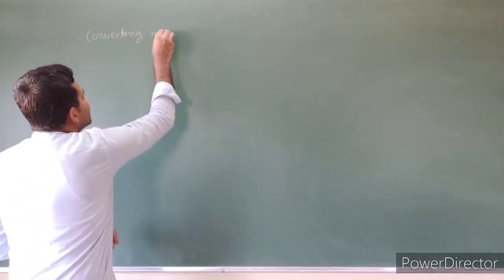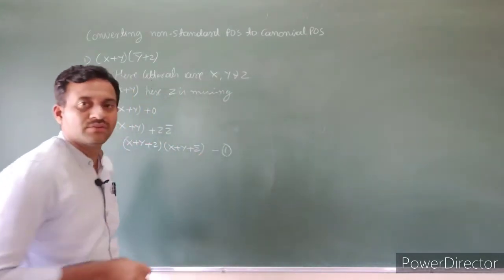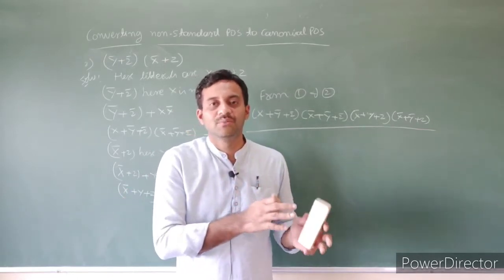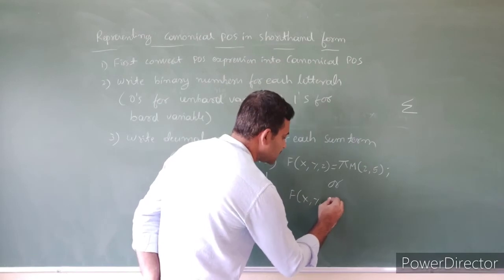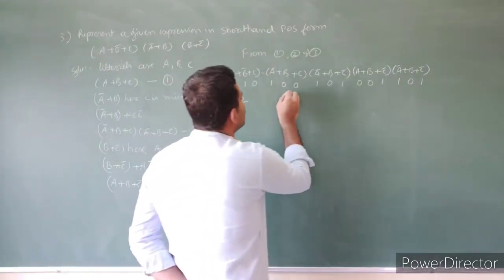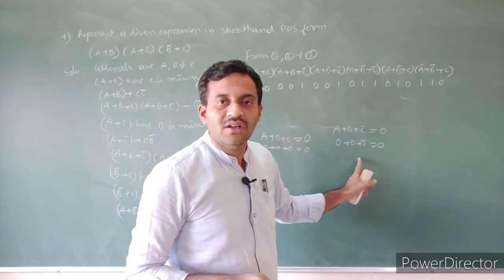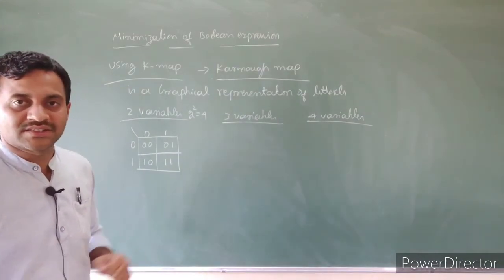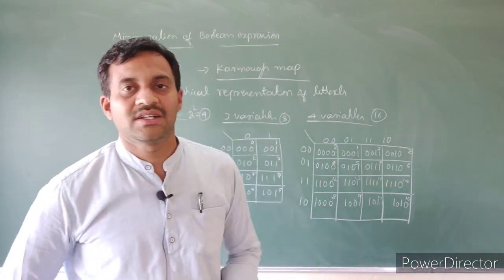Lecture 2.6 Boolean Algebra